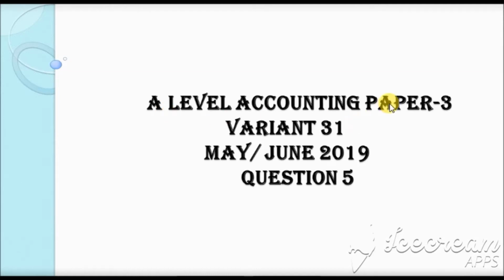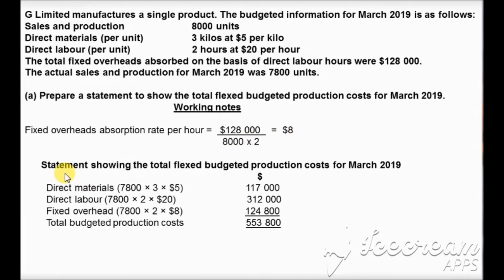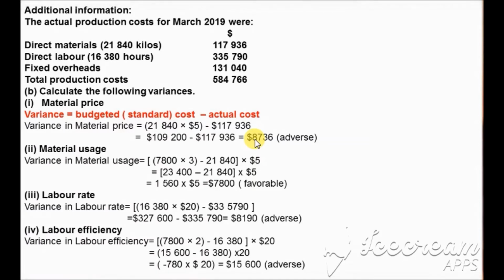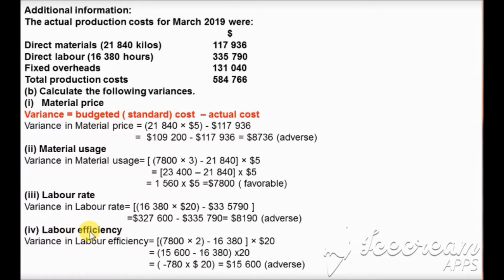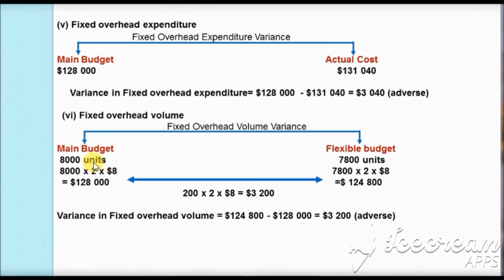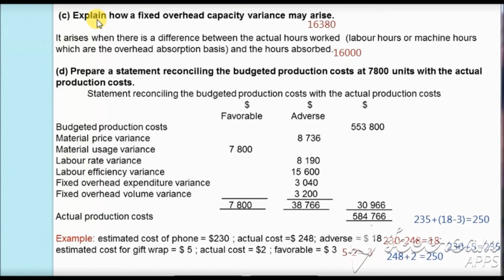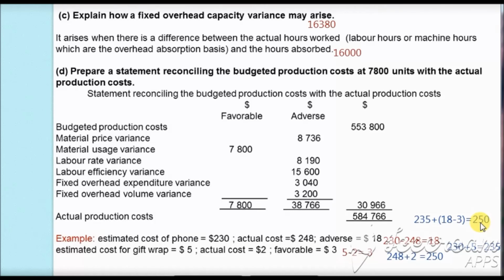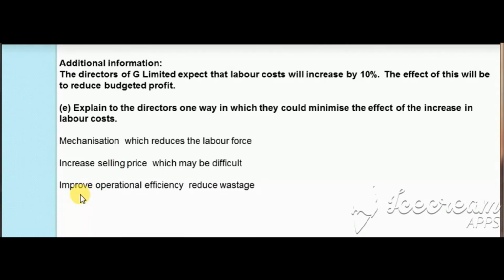A LEVEL ACCOUNTING PAST PAPER QUESTION 5 ON STANDARD COSTING- 9706/31/33/M/J/2019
9706/31/33  ACCOUNTING PAPER 3 MAY/JUN 2019 SOLUTION OF QUESTION 5 BASED ON STANDARD COSTING